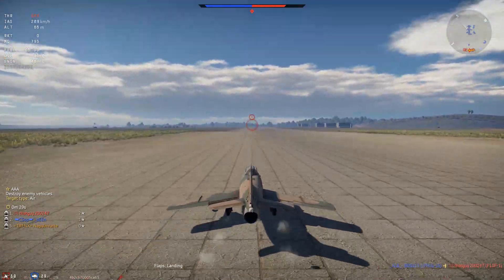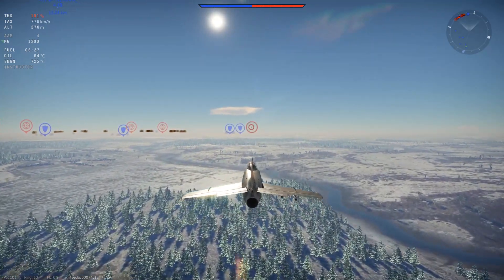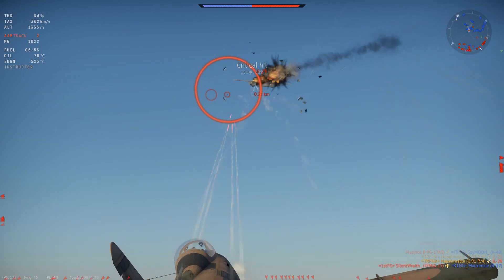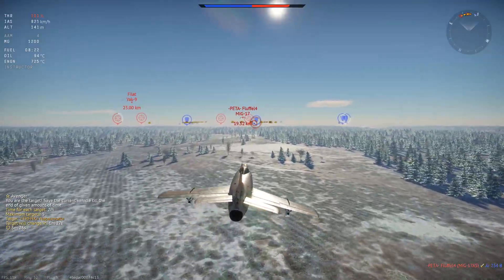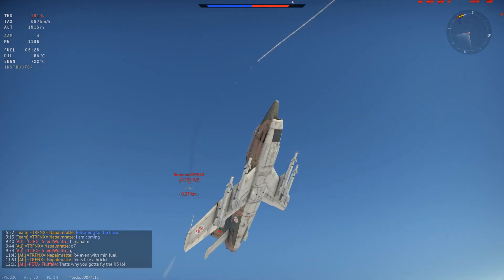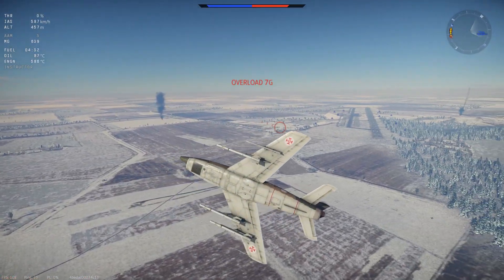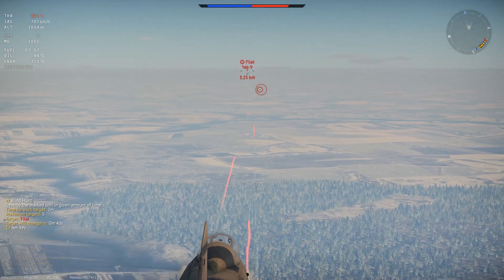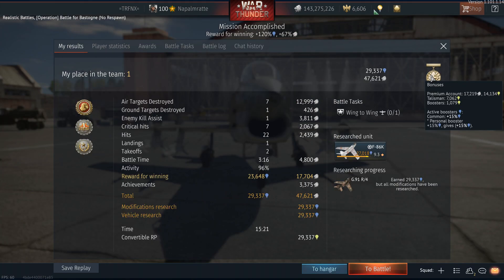Incredible RP Boosting Trick [No Clickbait ] - G.91 R/4 Gameplay in War Thunder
No joke, a simple way to significantly your RP earings in air RB, in particular with planes that are stock or not so good in general. Italian premium jet fighter G.91 R/4 delivering a great match to prove it with results!